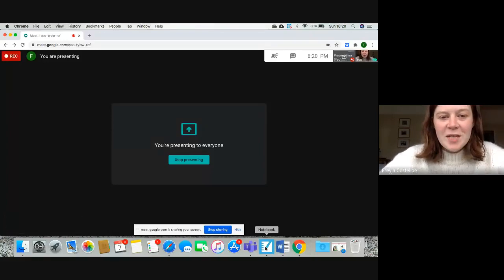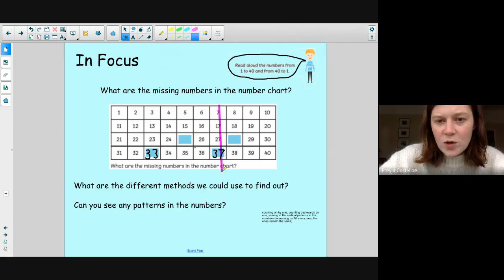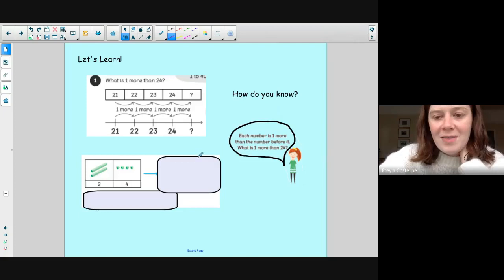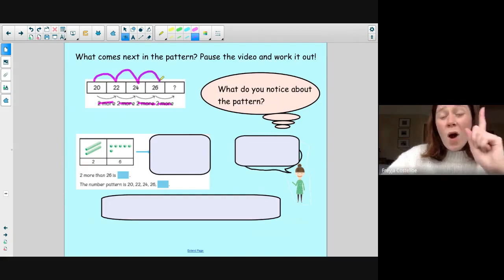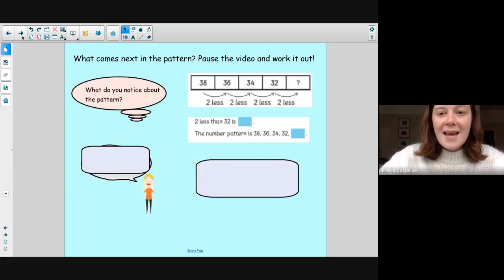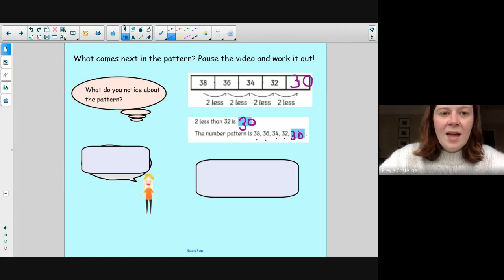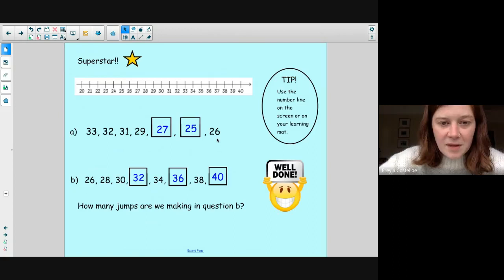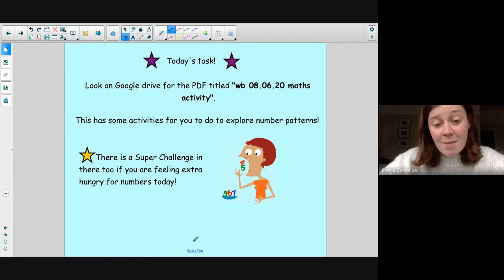Maths for wb 08.06.20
Good Morning!
This is the maths video for this week. Please watch it and complete the activities in Google Drive as part of your home learning for this week.
Good luck :)